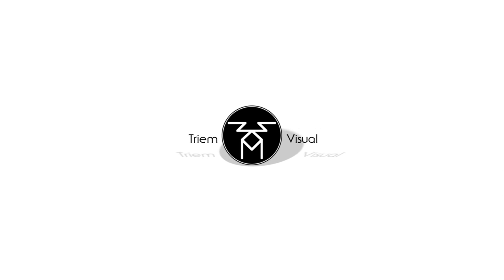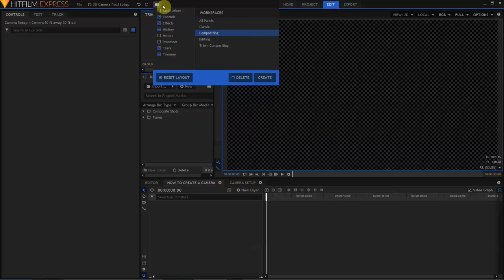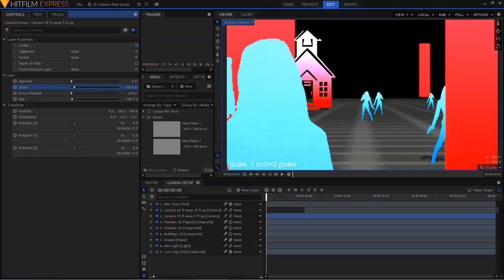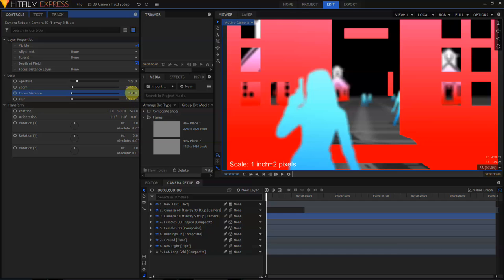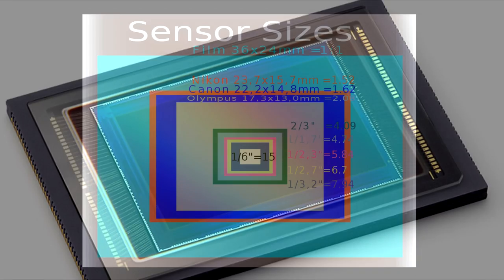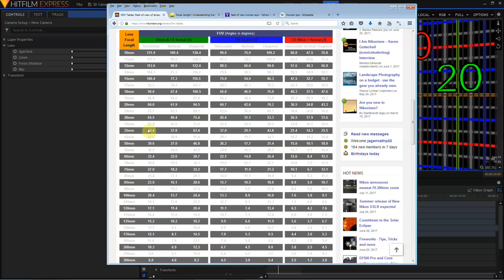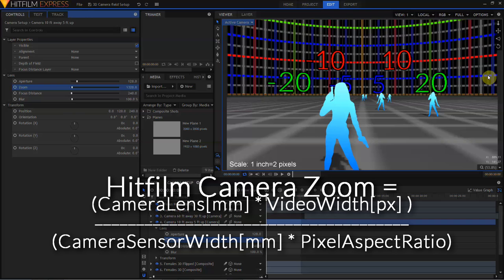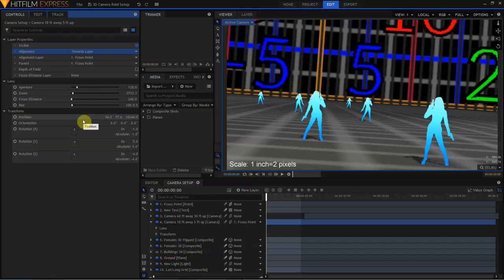Essential Hitfilm 12 - Understanding HItfilm's Camera 01 (Virtual Lens Kit)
Essential Hitfilm 12 - Understanding Hitfilm’s Camera - “Virtual Lens Kits”

This week we dive into HItfilm’s camera with a special focus on matching Hitfilm’s Camera to real-world lenses.

00:00 - Intro to HItfilm’s Camera
01:16 - Hitfilm’s 3D Space
03:53 - Creating Cameras in Hitfilm
04:43 - Multiple Cameras in Composite Shots
06:15 - Camera Properties: Naming and Visibility
07:10 - Camera Properties: Lens Zooming
07:54 - Camera Properties: Depth of Field
09:05 - Viewer Render Options: Depth of Field
09:27 - Camera Properties: Aperture Control
10:28 - Camera Properties: Blur Control
10:47 - Camera Properties: Focus Depth Control
11:12 - Camera Properties: Focus Distance Layers
13:13 - Virtual Lens Kit 01: Understanding Focal Length
16:57 - Virtual Lens Kits 02: Calculating Depth of Field with “No Math.”
21:46 - Virtual Lens Kits 03: Calculating Depth of Field the “Easy Way…” with Math
24:26 - Virtual Lens Kits 04: Finding real world Sensor sizes
25:15 - Camera Properties: Transform Controls

Hitfilm University is dedicated to in-depth Hitfilm tutorials. While there are many excellent tutorials for Hitfilm on YouTube, we aim to be the most thorough, comprehensive tutorials available, dedicated to detailed how-tos for Hitfilm's tools.

Hitfilm is FxHome's editing and compositing software. The "Express" version is free, the "Pro" version is fantastic, and the forums are friendly and helpful.